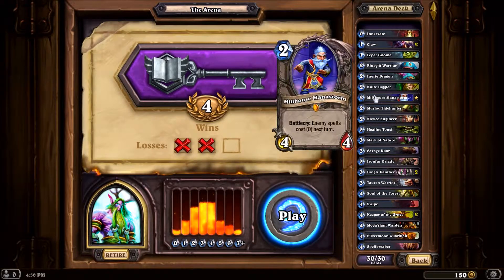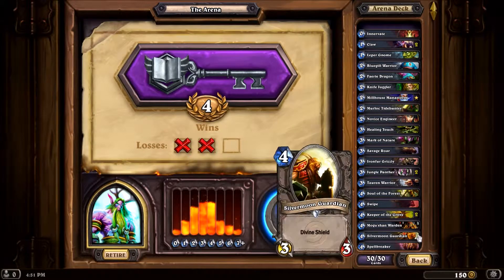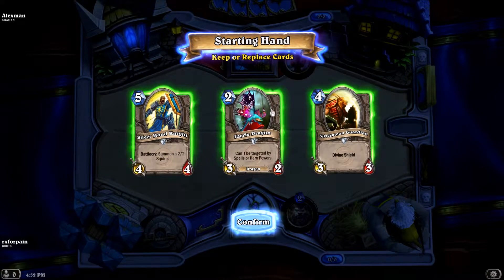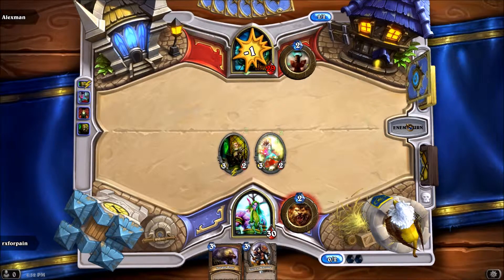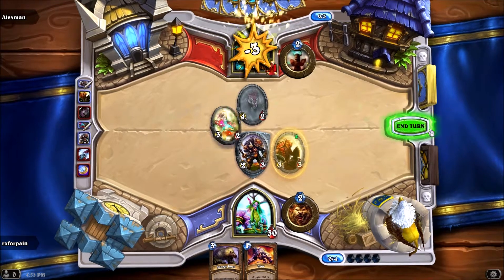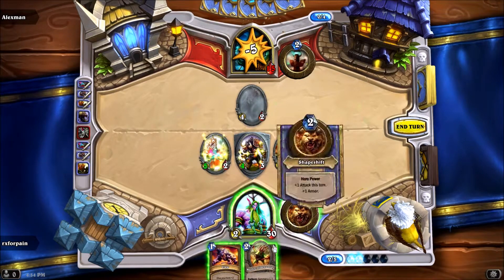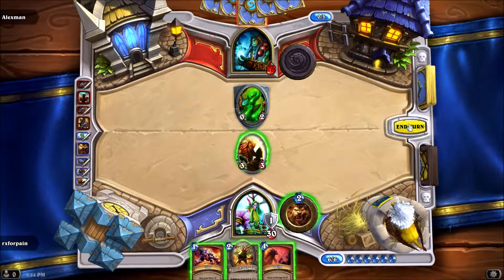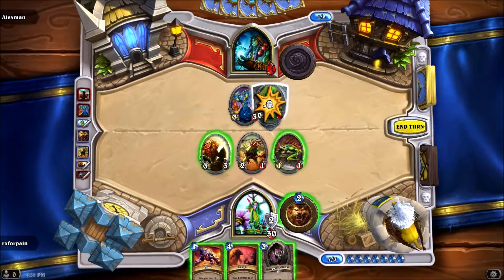Hearthstone Arena - Opa Milhouse Style part 1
Just playing some arena with milhouse in my deck